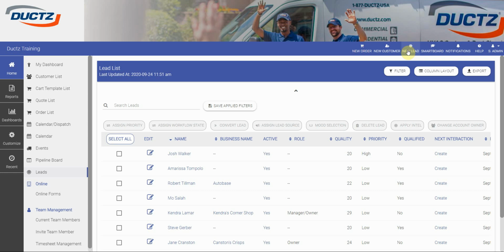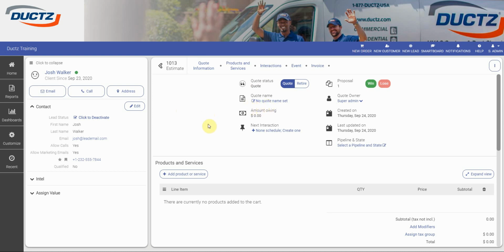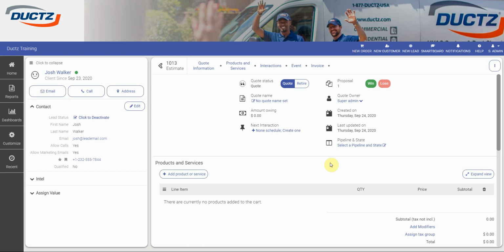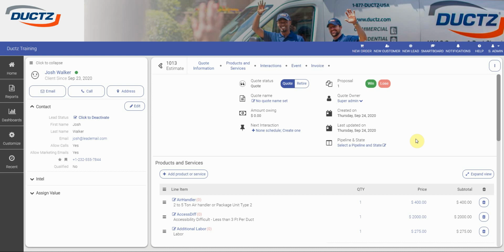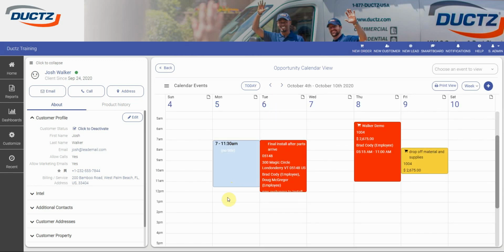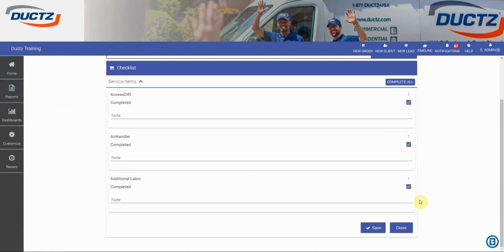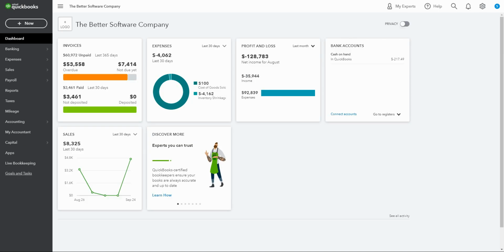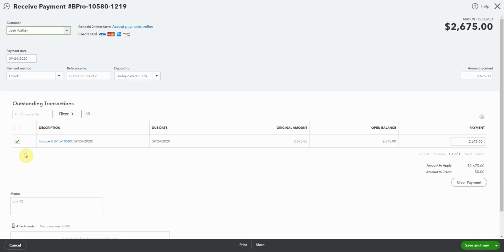Better / Ductz demo video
In this video, we review:  Lead progression to Order Closure, and touch on how the customer, payment, and invoice send to Quickbooks.